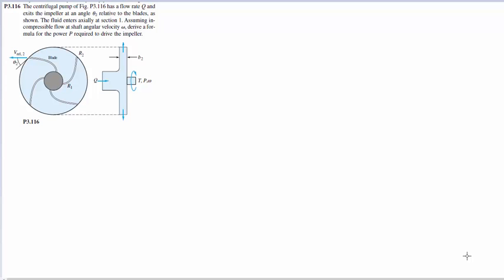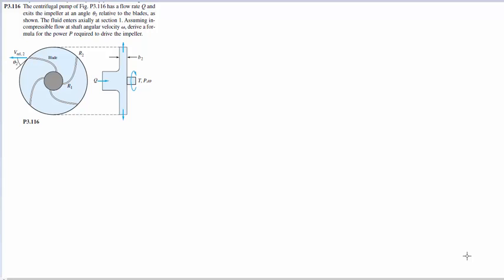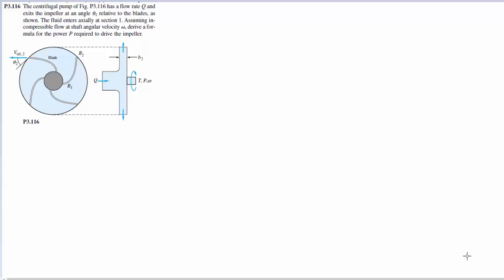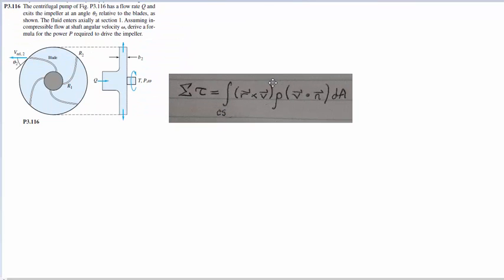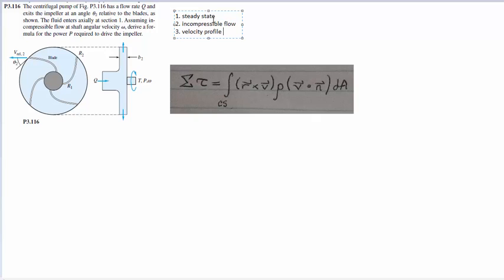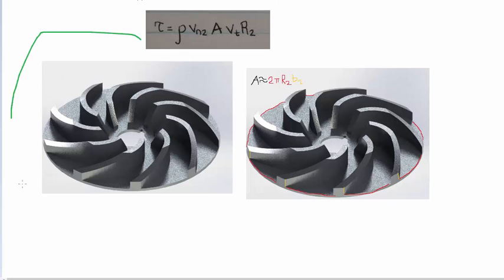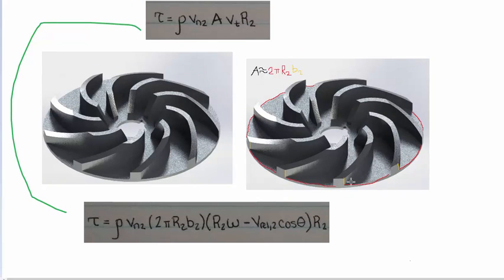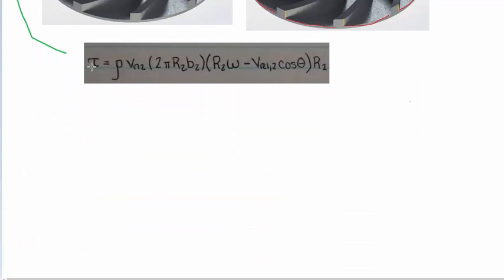Reynolds Transport Theorem - Angular Momentum - Example 2 (Turbomachinery)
Lectures adapted from Professor Maria Tomassone, Rutgers University

Fluid Mechanics 4th Ed, Frank White